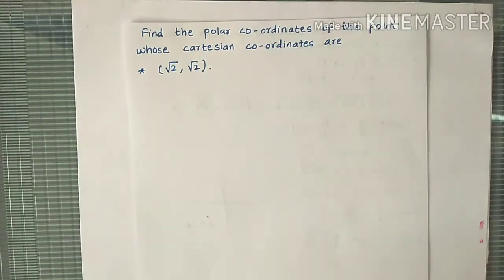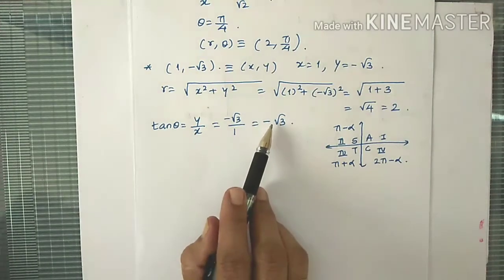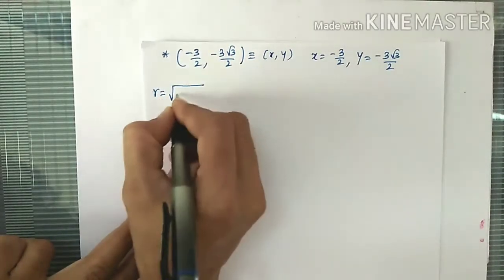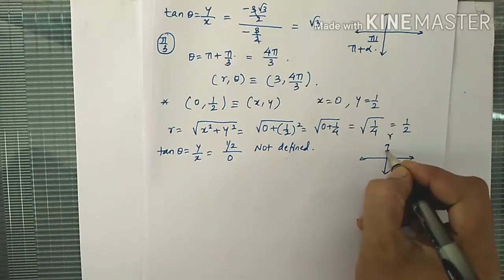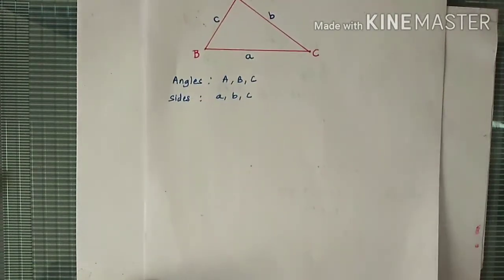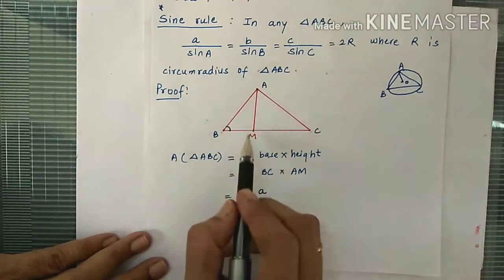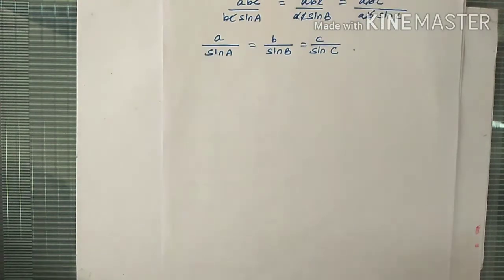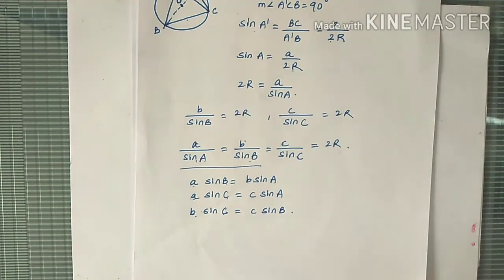Trigonometric Functions Part 3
Class 12
Contains : Conversion of Cartesian co-ordinates into Polar co-ordinates.
                   Proof of Sine Rule.